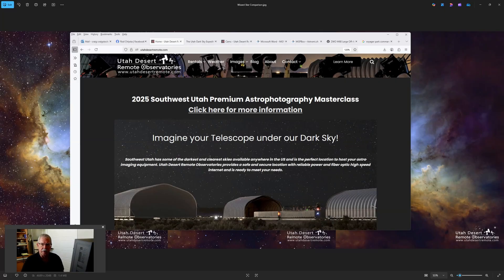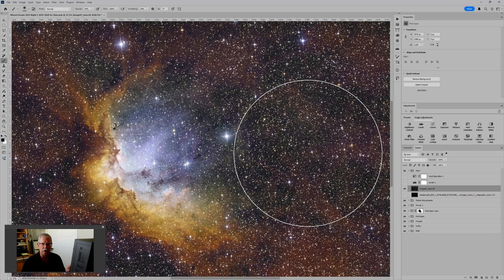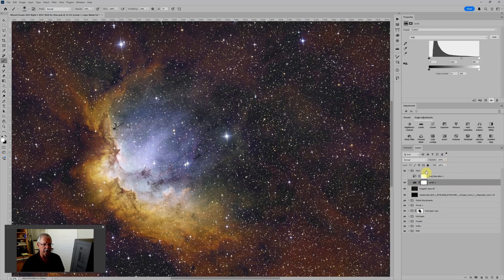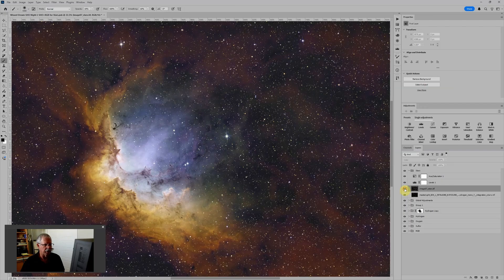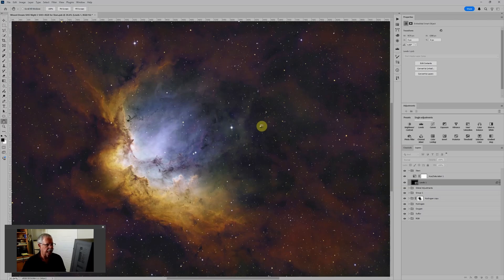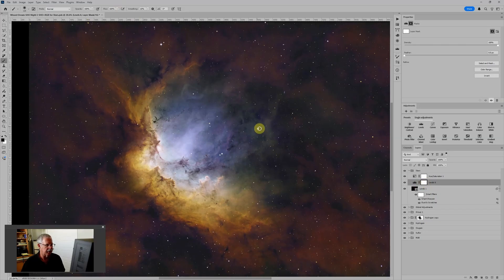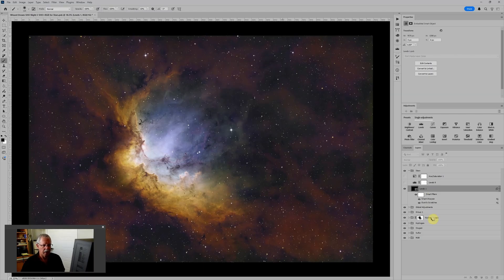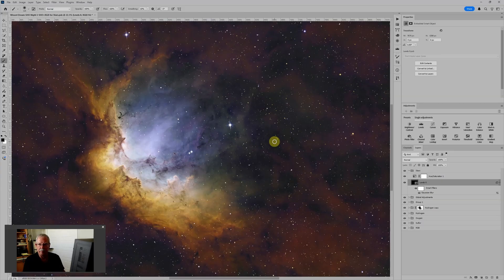Wizard Star Sizes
In this video I show a basic processing technique using Photoshop to adjust star sizes to suit your style. Photoshop allows huge, interactive flexibility so you can dial in the stars to just the size and presence you want.